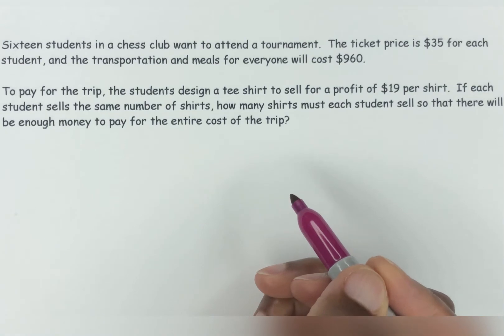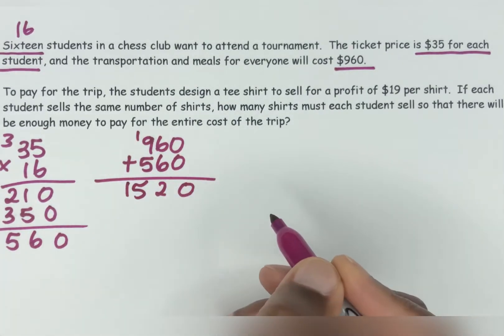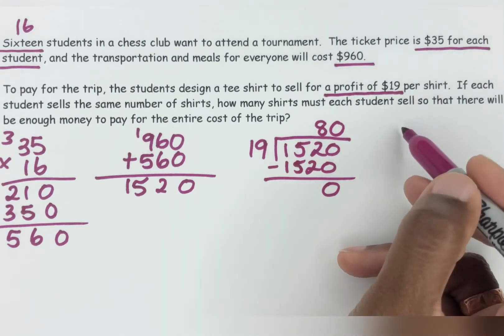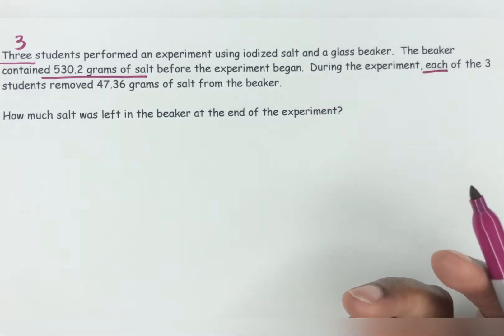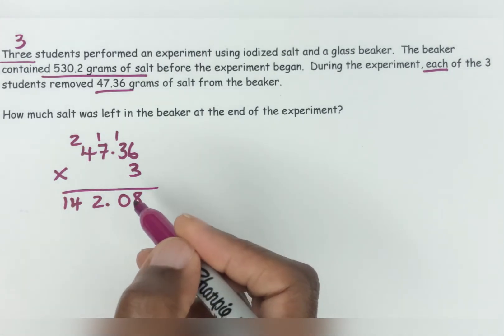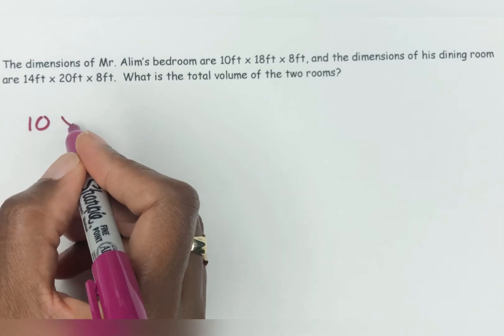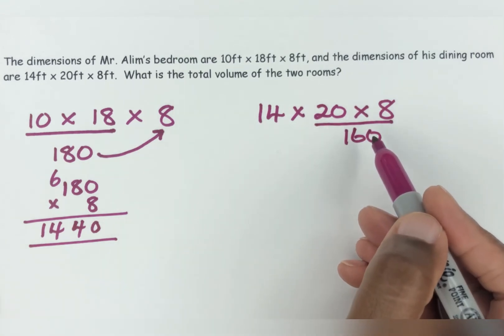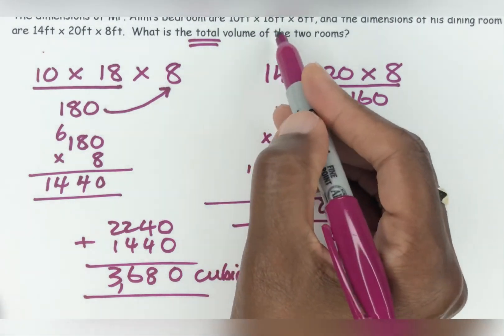Summer Math Review 5th Grade ~ Word Problems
Keeping math at the forefront of our children’s mind over the summer with a great summer math review 5th grade will benefit them for a successful transition in those back to school weeks!
Word problems can be challenging, but knowing how to decode the math language will help.

Song:
It’s Like Everyday
Publishing:
Jack Russell Music Ltd.

FAQ:
London, England 🏴󠁧󠁢󠁥󠁮󠁧󠁿
•Where are your parents from?
Jamaica 🇯🇲
•Are you married?
Yes
•Do you have children?
Yes